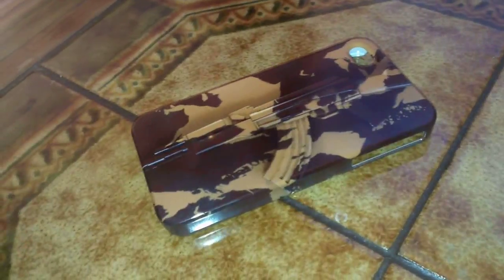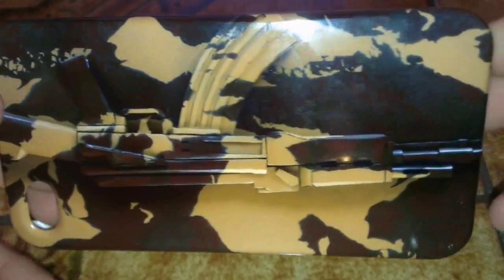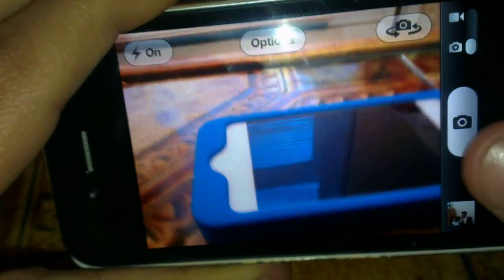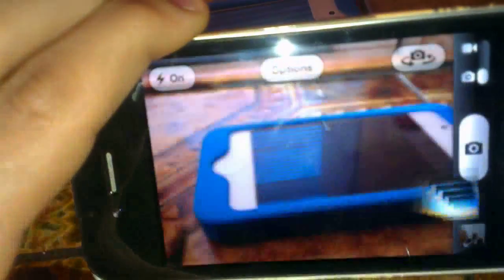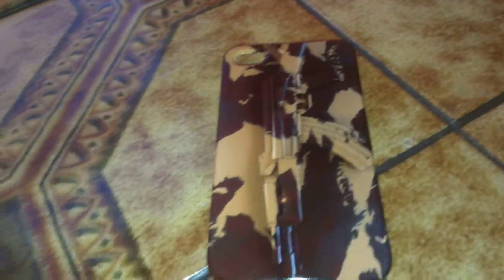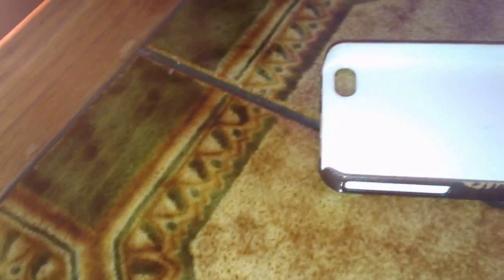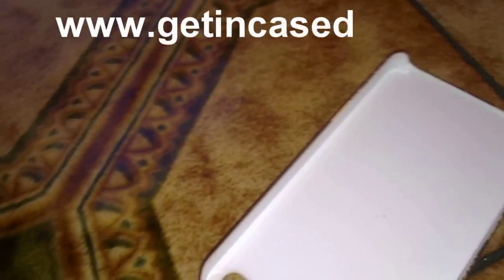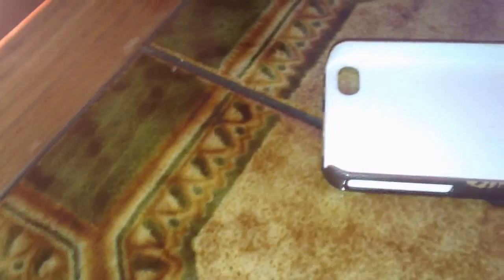AK47 - IPHONE 4S CASE Review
skype: yahya.maasher1